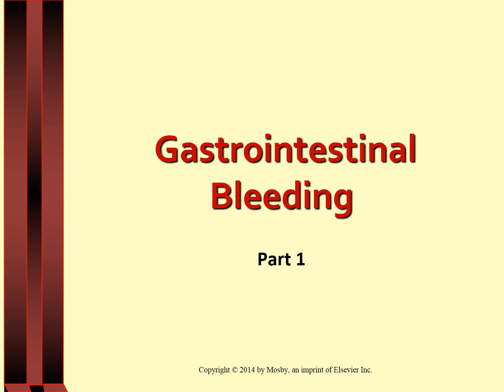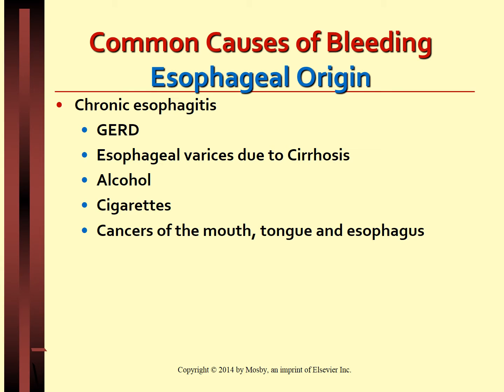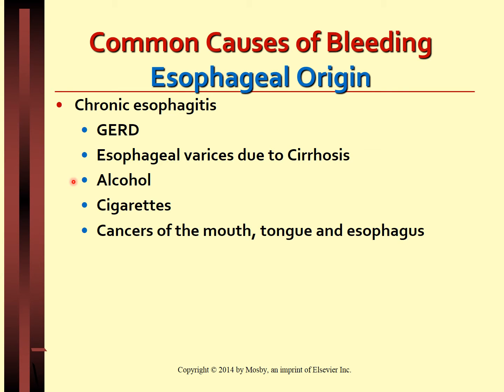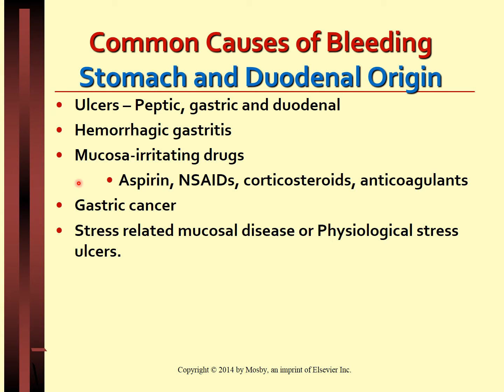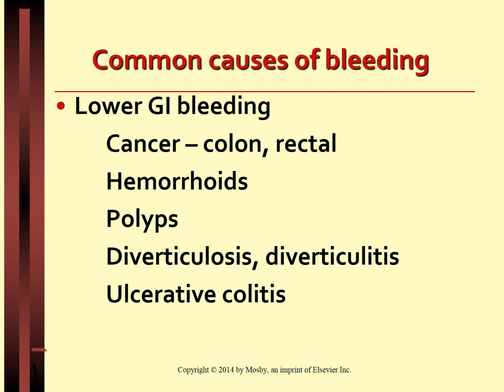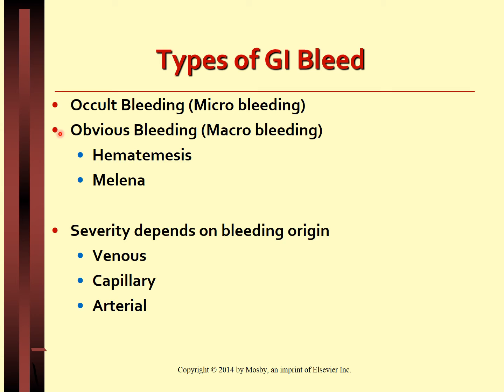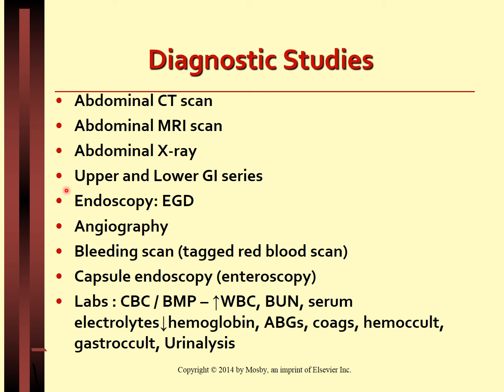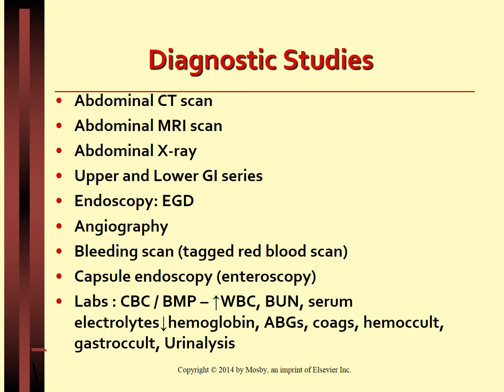Lecture on GI Bleeding Part 1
This is Part 1 of  the Video of the Voice Over PowerPoint Presentation on GI Bleed. Reference - Lewis 9th Edition Medical Surgical Nursing.